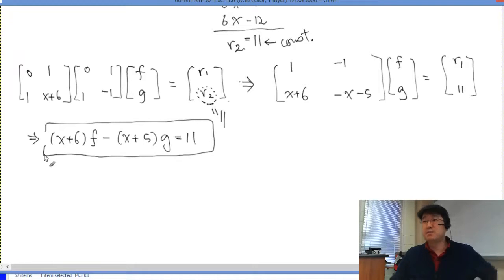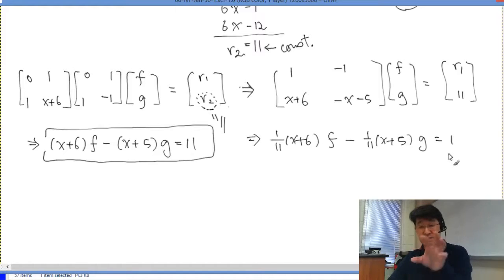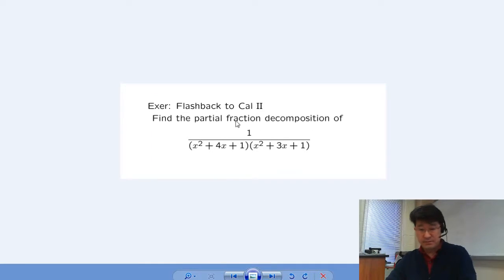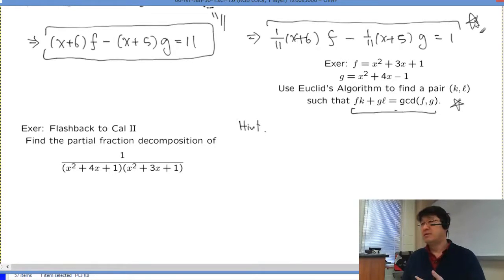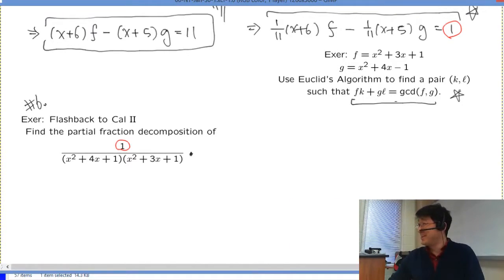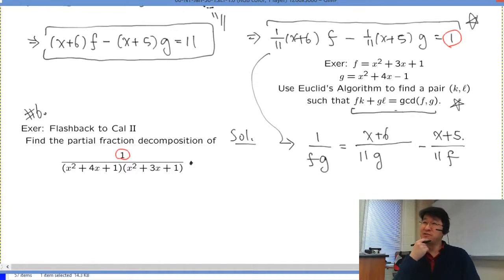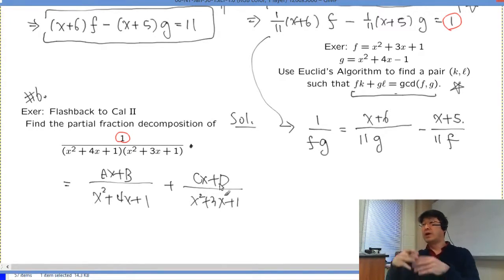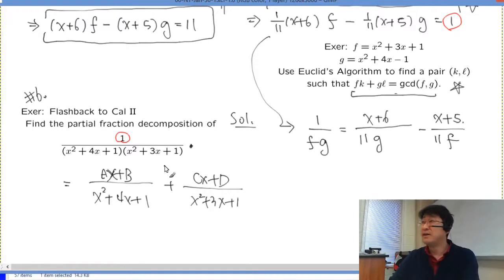Euclid's Algorithm for Calculus II